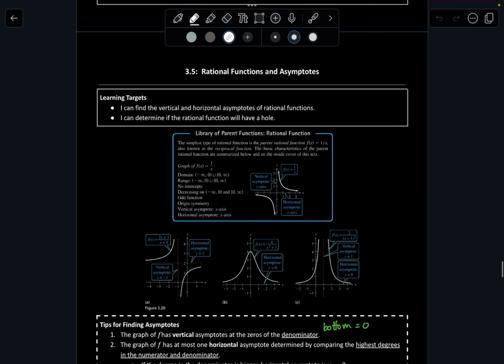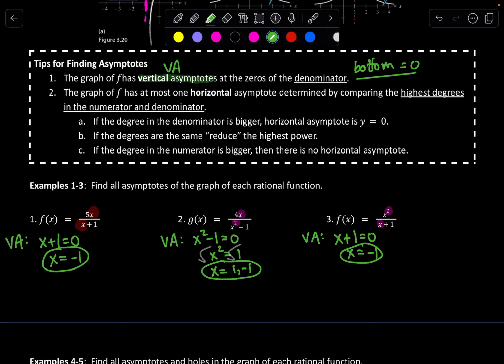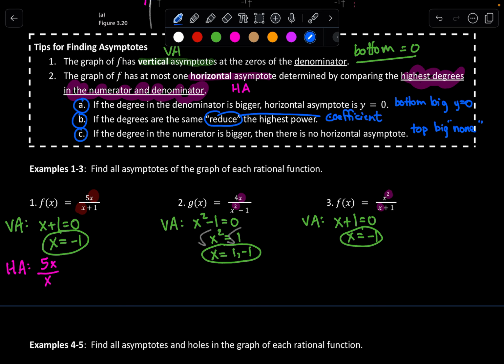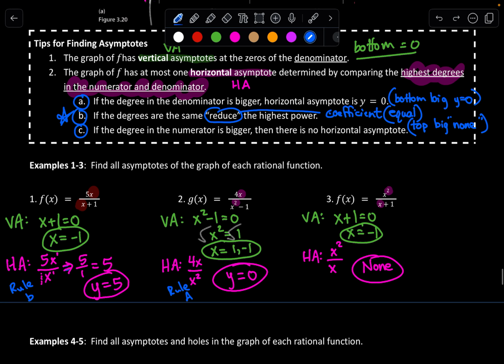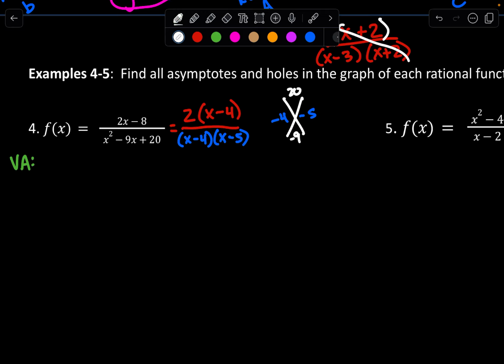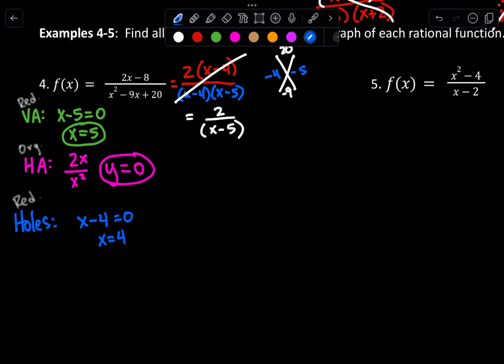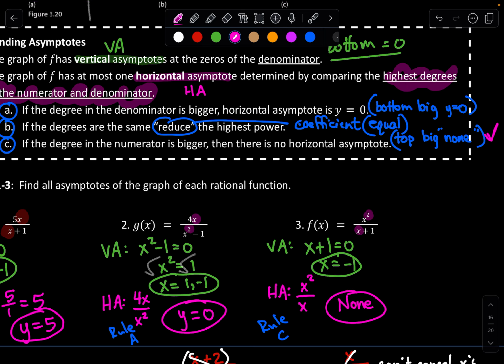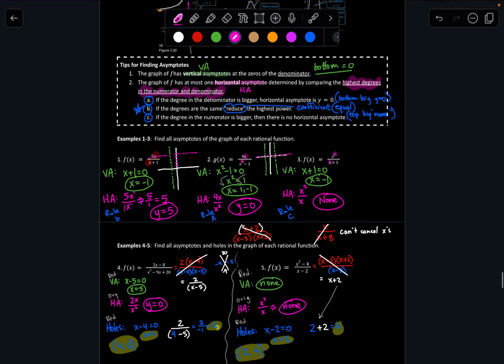Lesson 3.5 FST